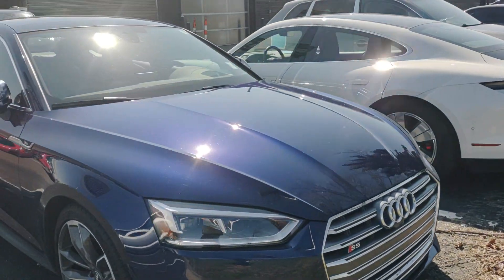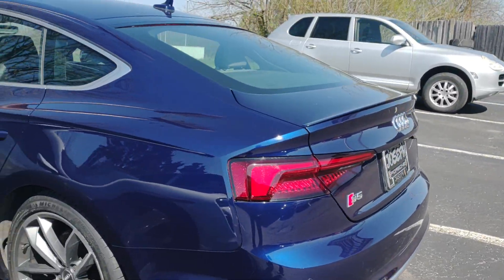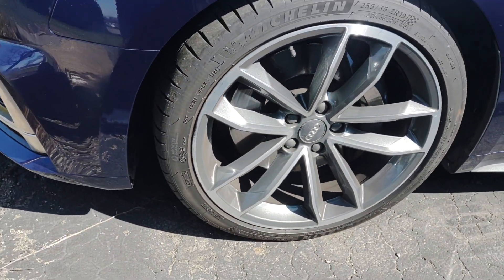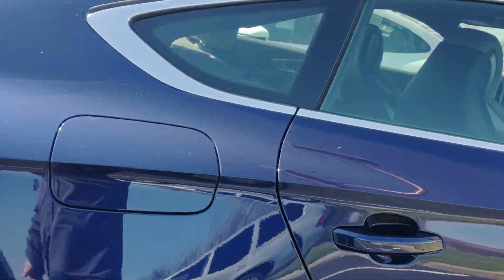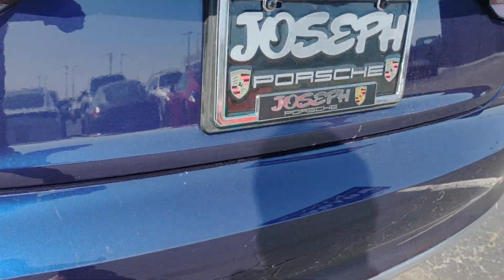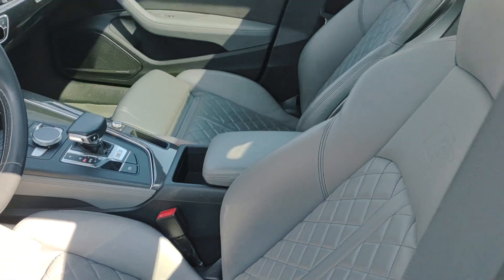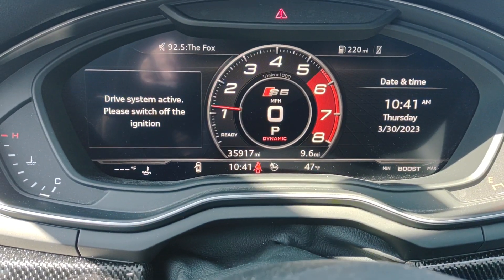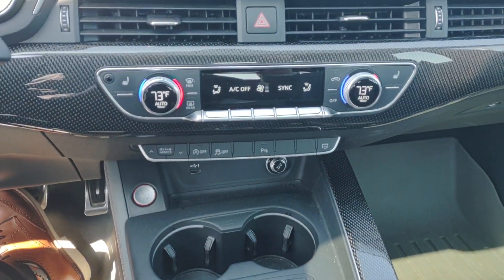March 30, 2023